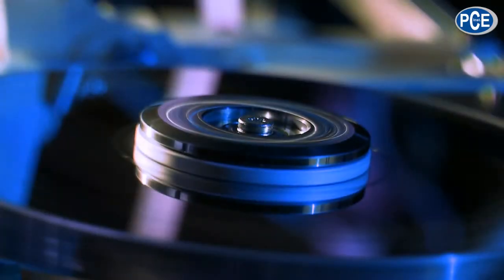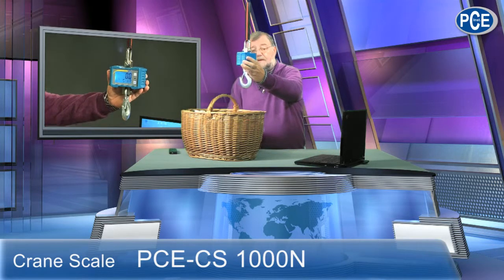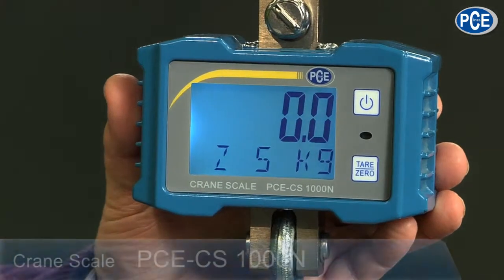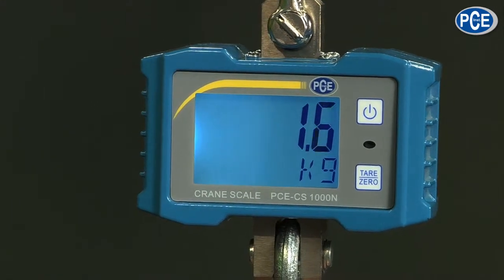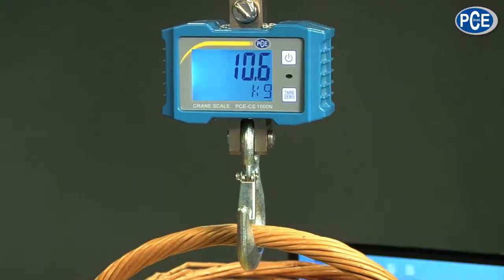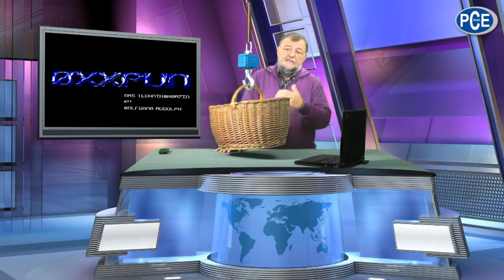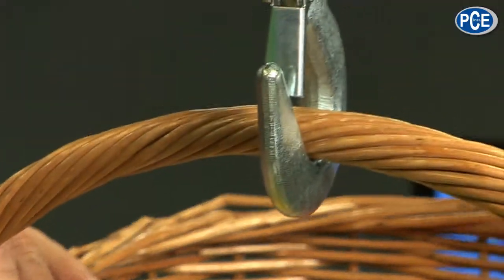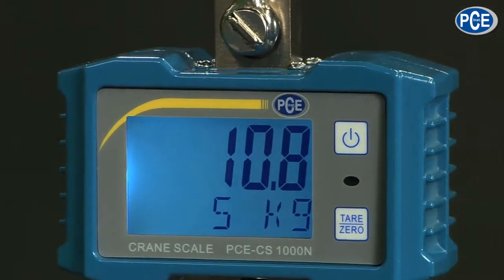Crane scales information with Wolfgang Rudolph.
Wolfgang Rudolph shows in the video the Cranescale PCE-CS 1000N, he explains to us how we can use this Cranescale in daily working life, it weighs objects from 10kg to 1000kg, and can be used with a remote control, a sturdy usefull Cranescale in a very good price range.